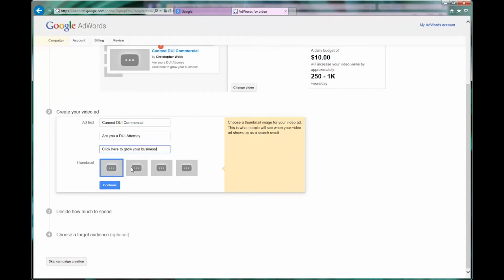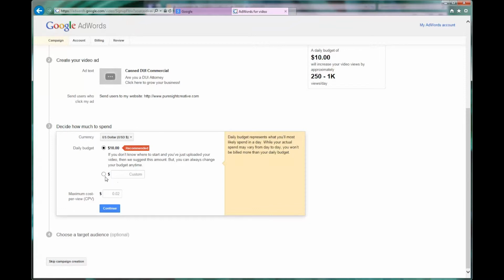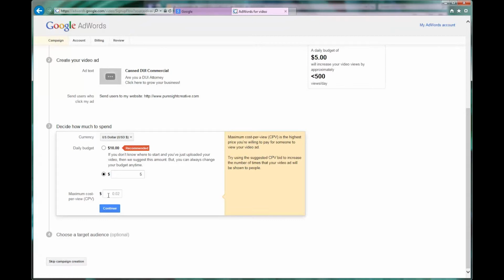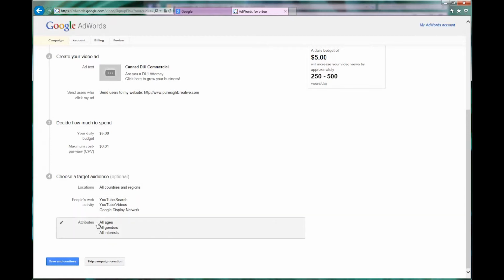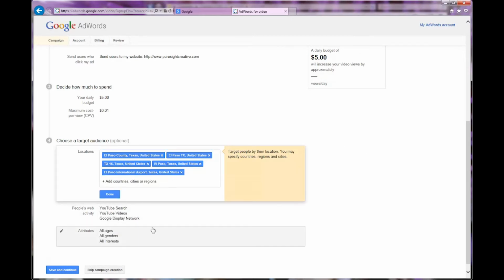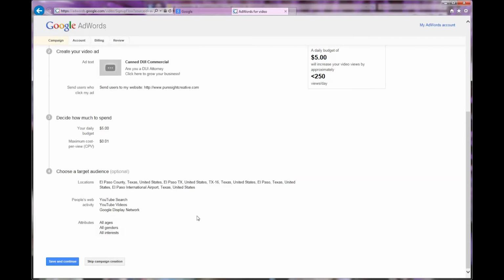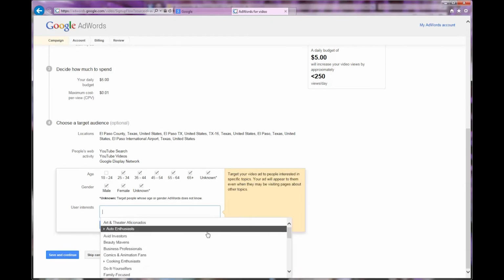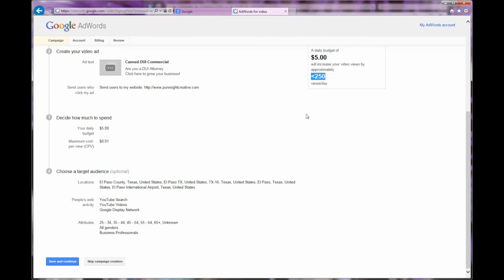How to advertise on YouTube - Create your first YouTube paid ad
In this video, I teach you how to take a video you've created or one of our canned commercials to create a YouTube advertisement that plays while other users surfing the YouTube sight and watching funny cat videos. We will go through creating a YouTube account, uploading your video, setting your video details, creating your ad, targeting demographics, and more.